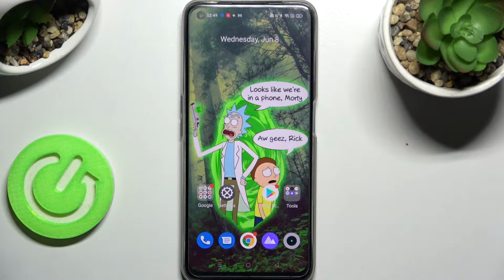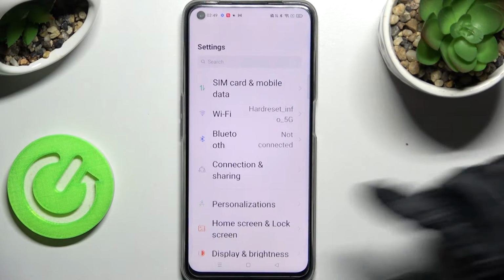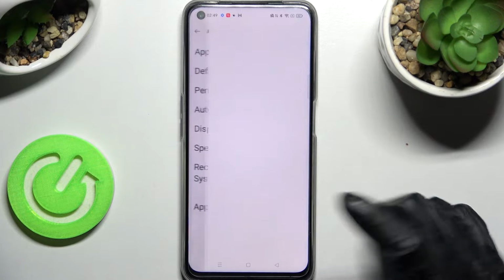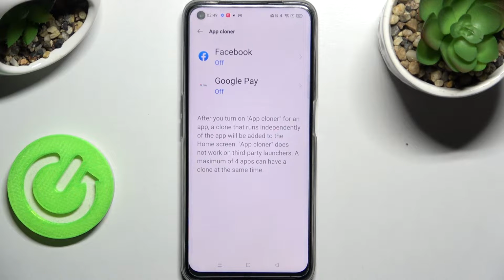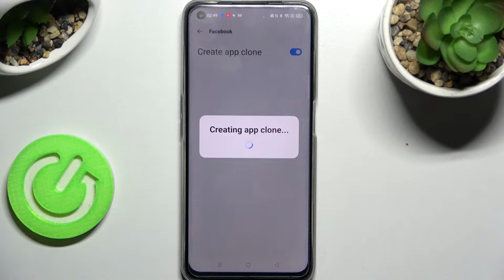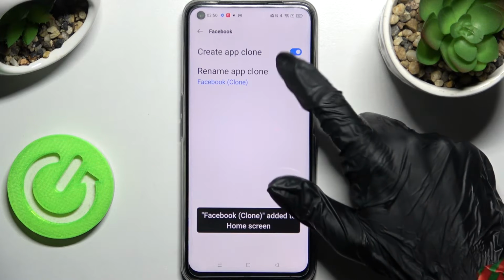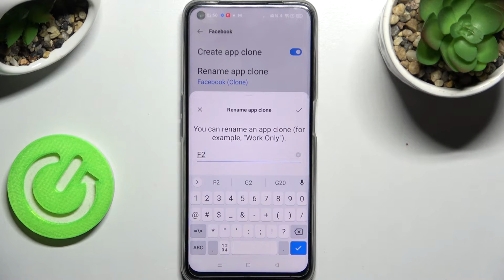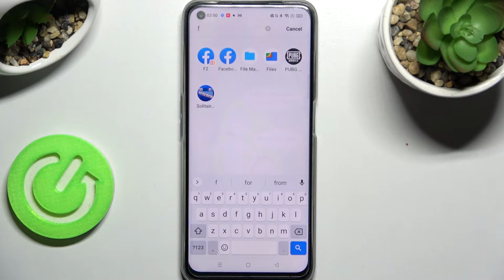REALME Narzo 50 - How To Clone Apps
Are you wondering how to clone apps on REALME Narzo 50? In this video we will show how to clone apps on REALME Narzo 50. Follow step-by-step video tutorial.

How to clone apps on REALME Narzo 50?
How to manage apps on REALME Narzo 50?